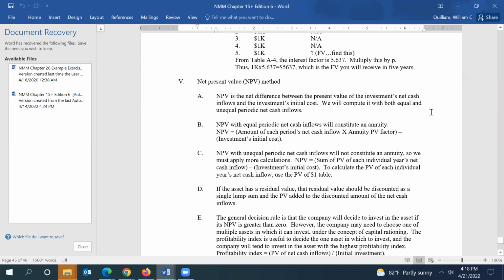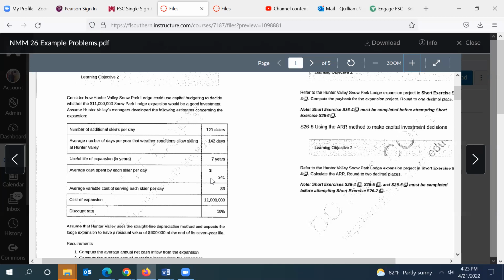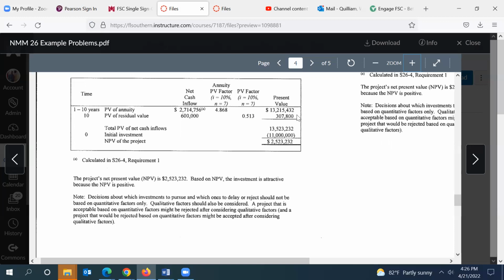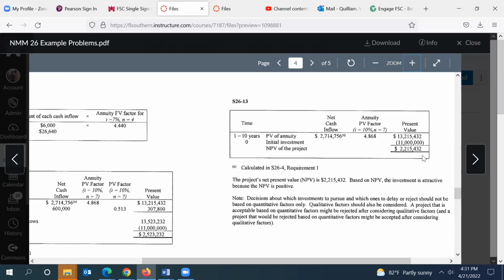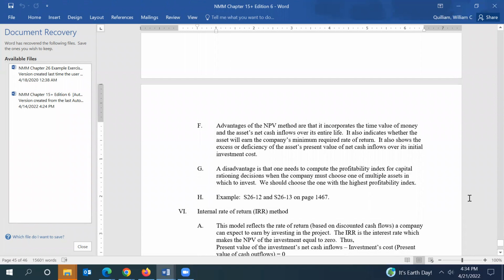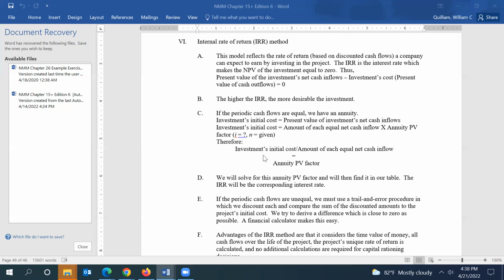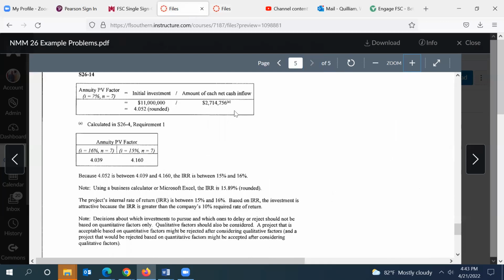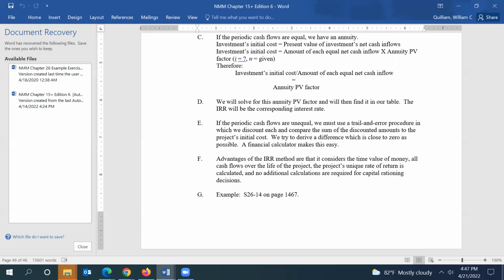ACC 2112: Chapter 26 (parts V and IV only) (4-21-22)